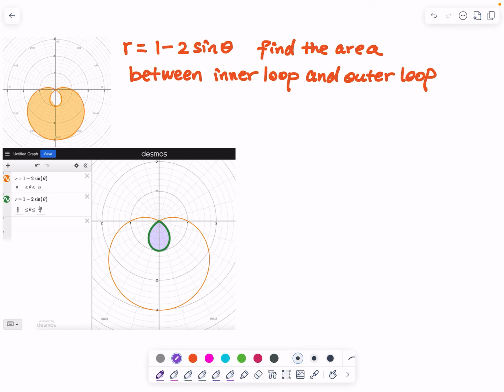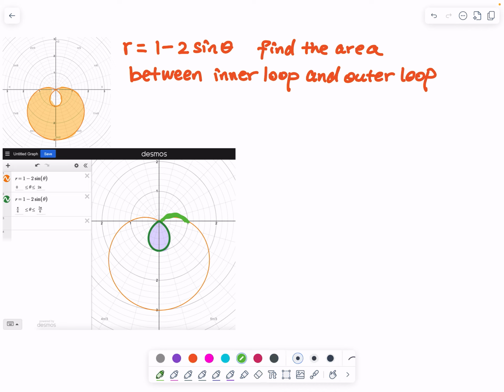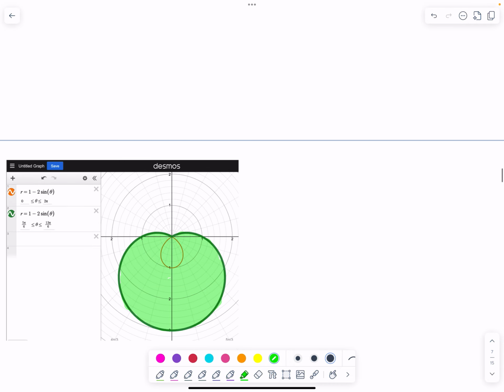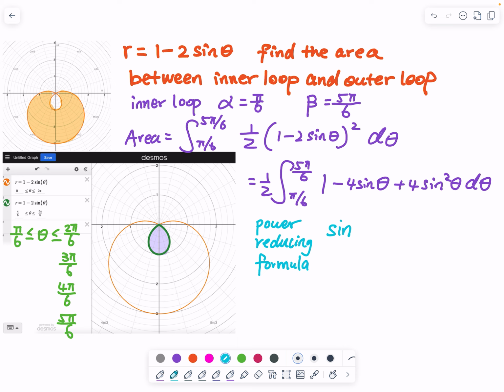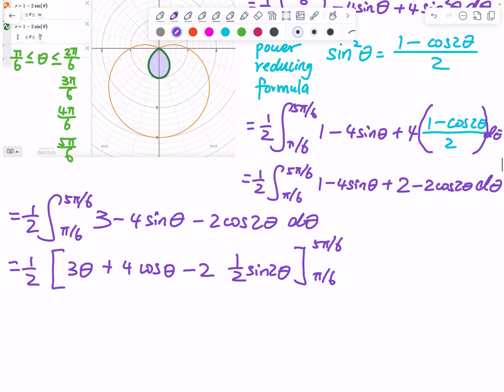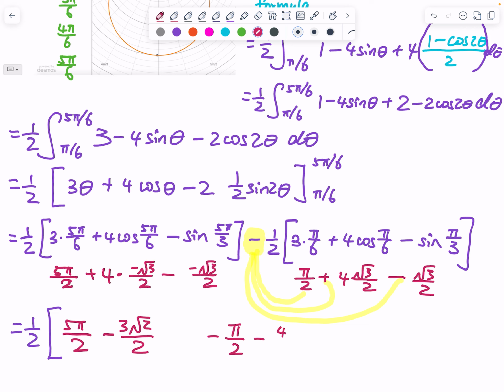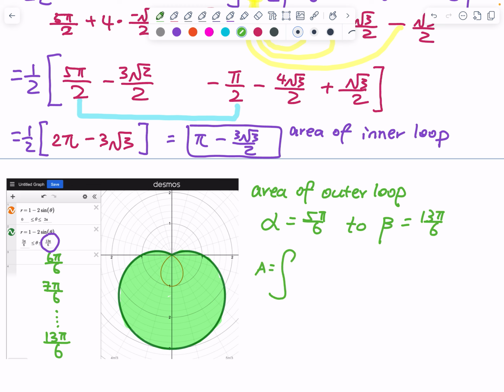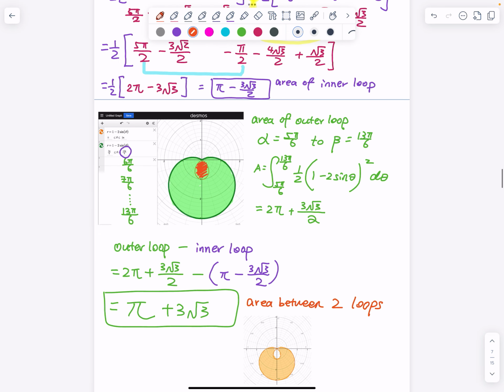10.4 Part 4: Find the area between the inner loor and the outer loop of polar graph | a long problem